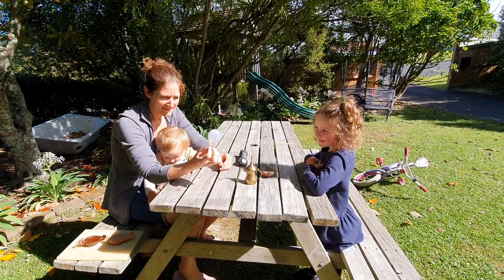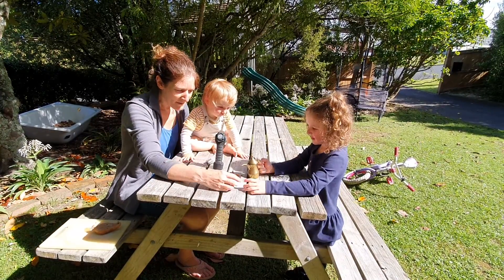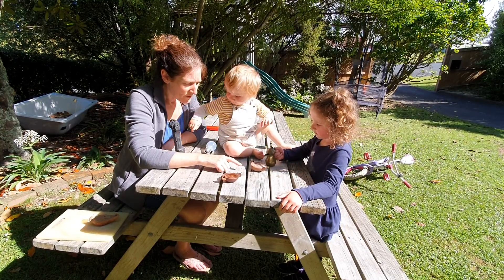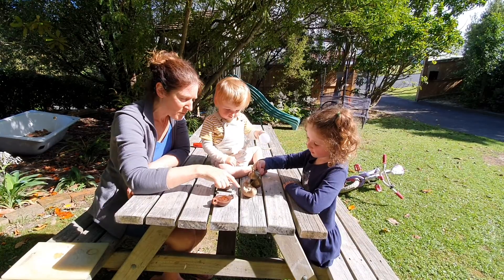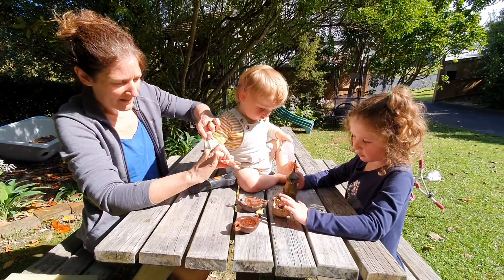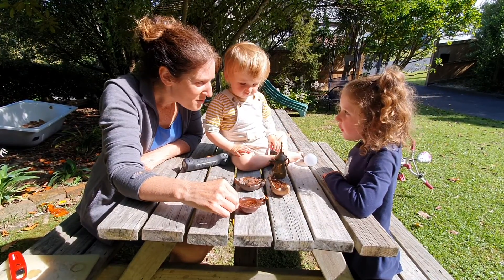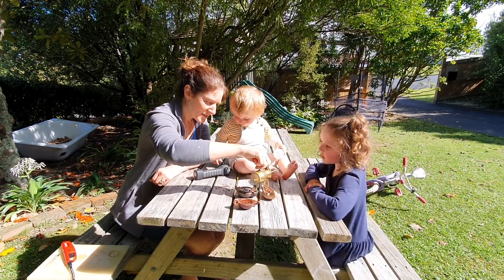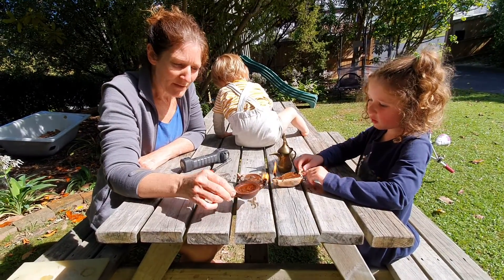Tamariki storytime.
Keep your lamp burning bright and God's Holy Sprit is always with you